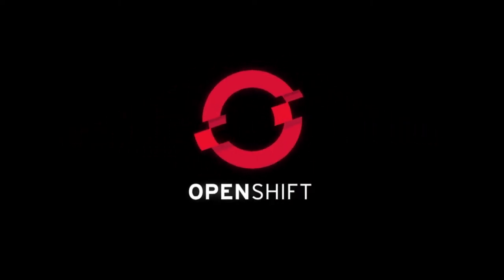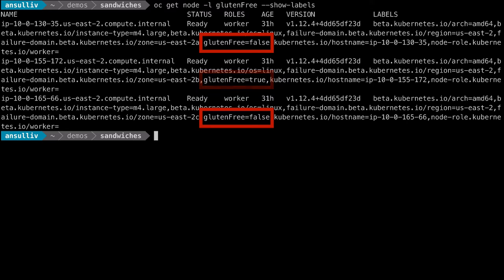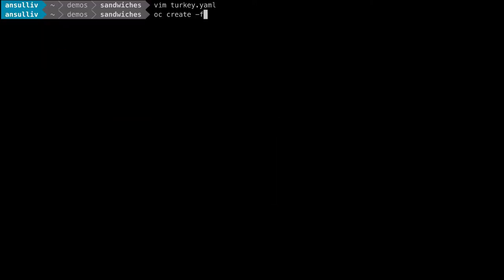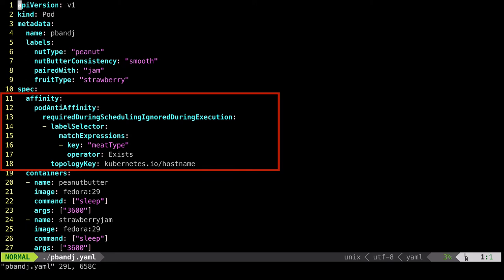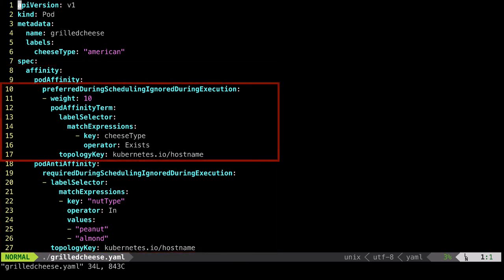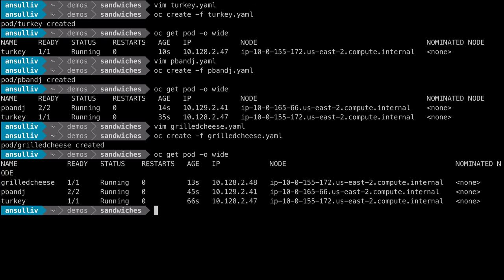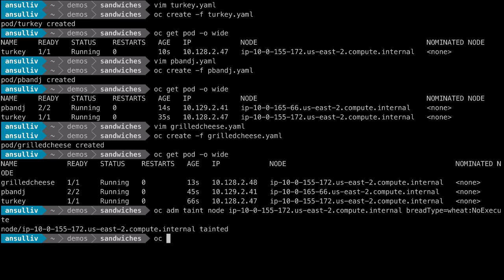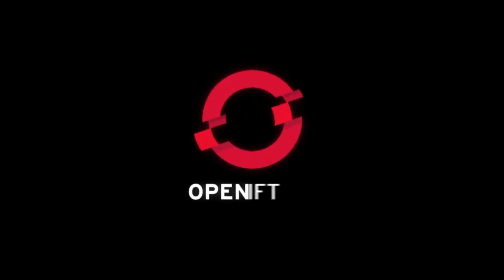OpenShift 4 Pod Scheduling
The ability to control which host resources pods consume provides the administrator granular manageability while also allowing the OpenShift pod scheduler to work the way it's indended.  Affinity, anti-affinity, taints, and tolerations enable both the application deployer and cluster administrator control over resources to provide the best experience possible.  This video explores the impacts of various settings and how it affects scheduling of pods across a cluster.